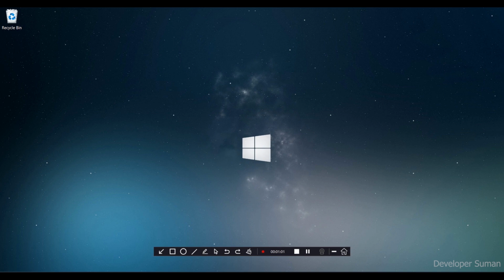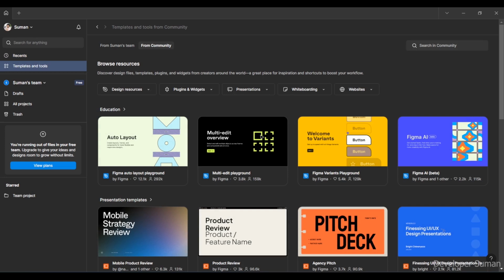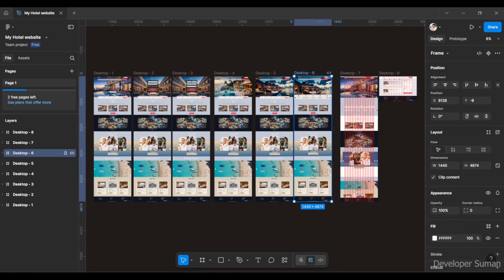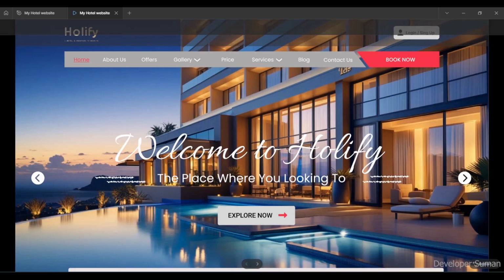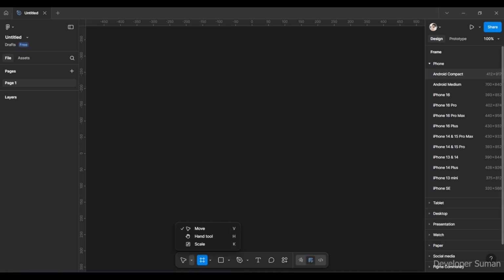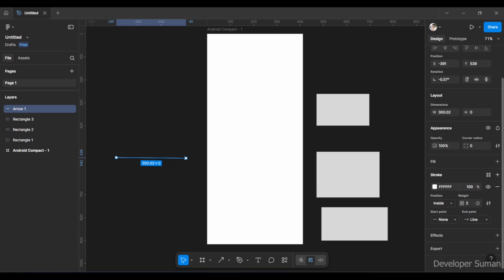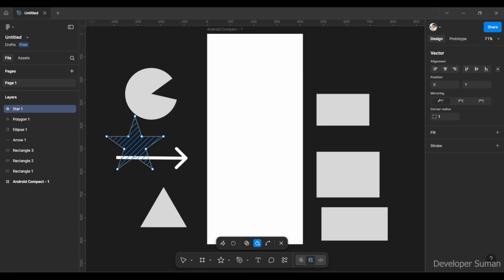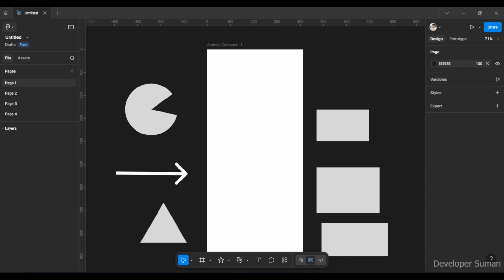Figma Tutorial for Beginners | UI/UX Design Guide (2025) Part 1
Welcome to this complete Figma tutorial for beginners! In this video, you’ll learn how to use Figma for UI/UX design — from creating your first project to designing professional website and app interfaces.

Whether you’re a beginner or looking to improve your skills, this step-by-step Figma guide will help you master the basics and essential tools in no time.

👉 What you’ll learn in this video:
- Figma interface and tools explained
- Designing website and app UI
- Pro tips for UI/UX beginners

💡 Start your UI/UX design journey with Figma today!